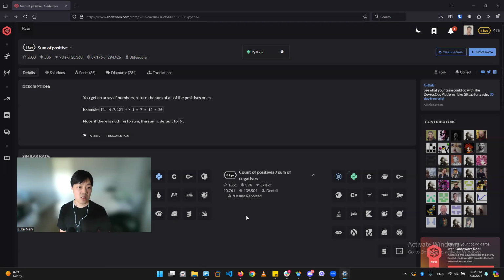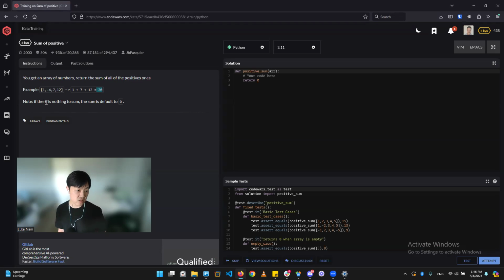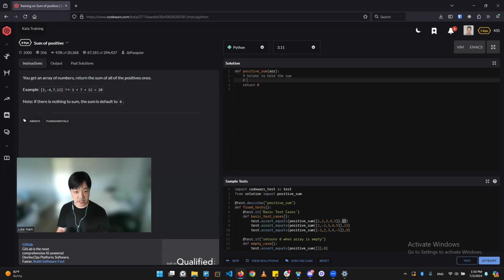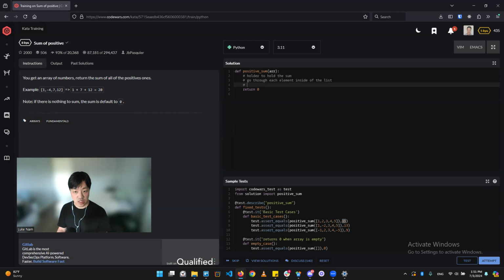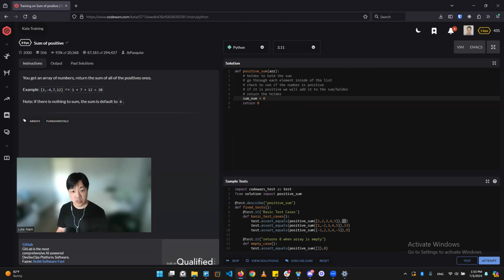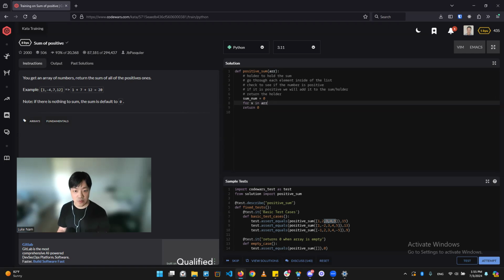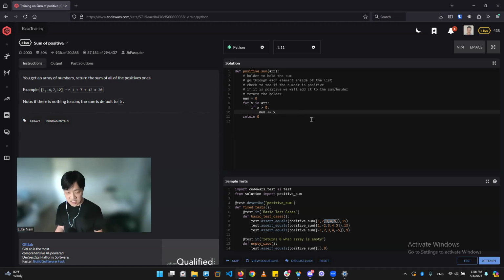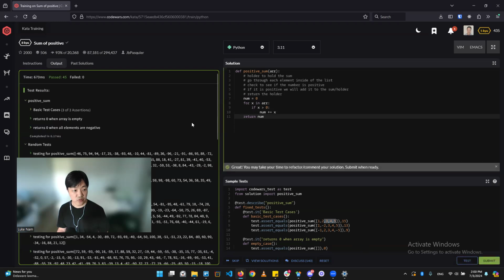Coding Question Walkthrough | Codewars - Sum of Positive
Sum of Positive Codewars Question Walkthrough.

Welcome to my series on Codewars Coding Questions where I walk you through Coding Questions of varying difficulty.